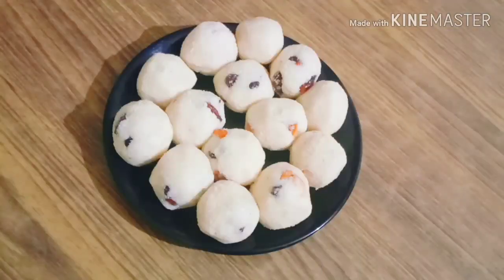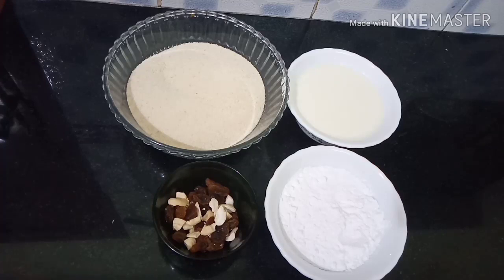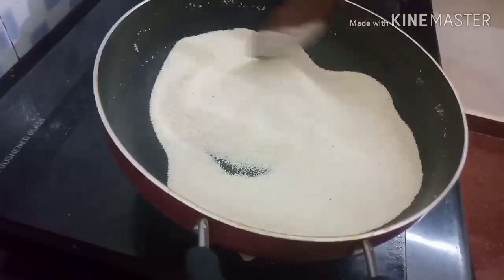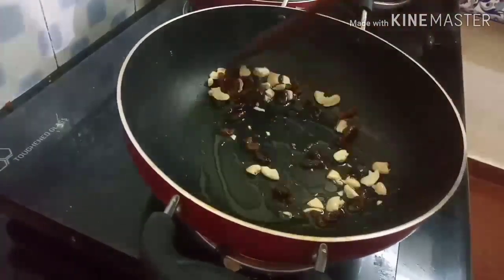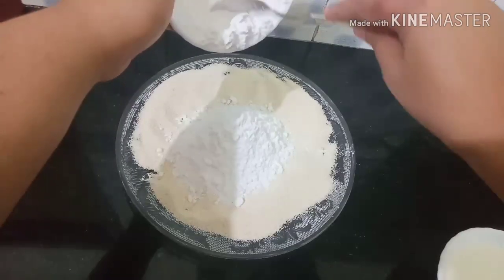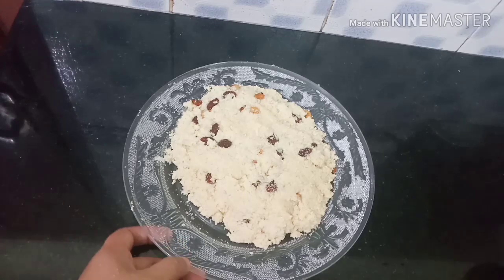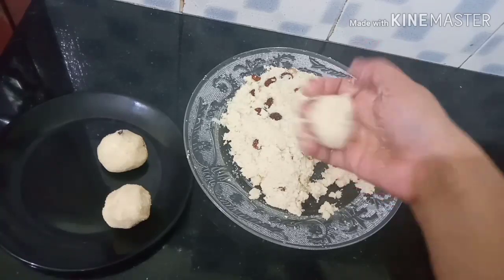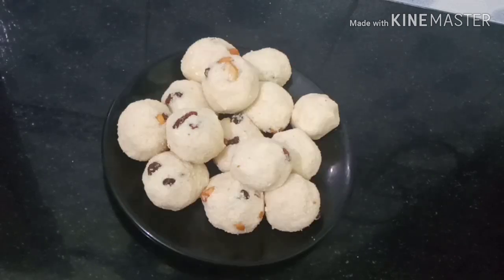Rava Laddu/Laddu recipe/Easy to make/Super taste/Malayalam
Ingredients

Rava
Sugar
Milk
Ghee
Cashew
 Kismis